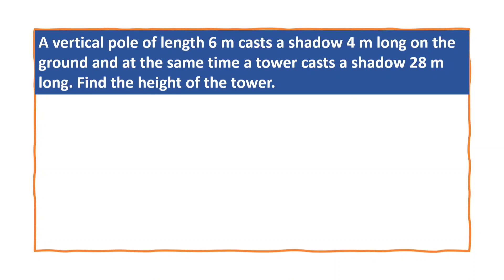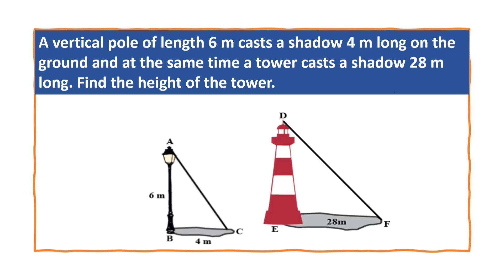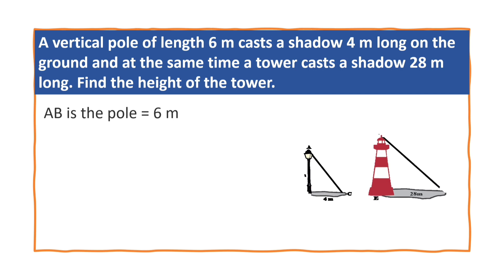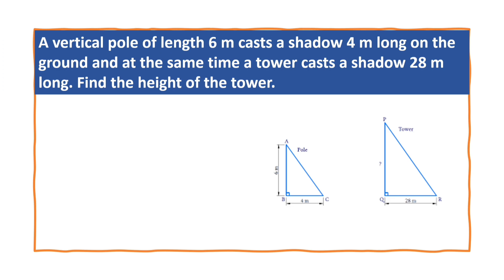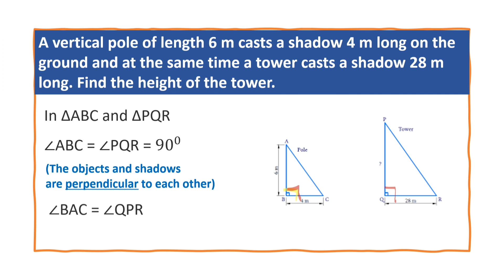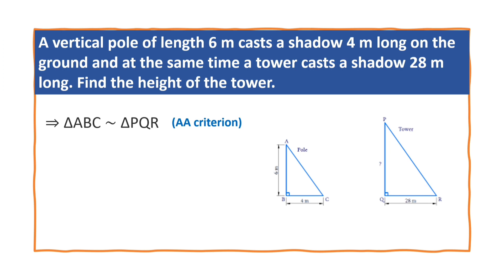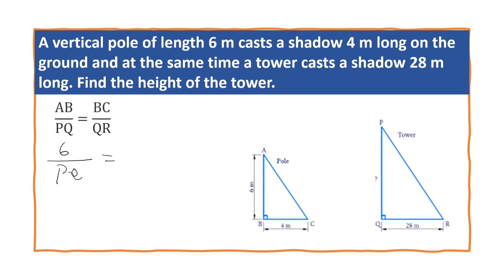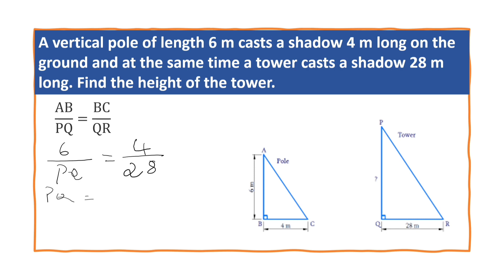A vertical pole of length 6 m casts a shadow 4 m long on the ground and at the same time a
A vertical pole of length 6 m casts a shadow 4 m long on the ground and at the same time a tower casts a shadow 28 m long. Find the height of the tower
Solution:
triangles
chapter 6
CBSE class 10 maths